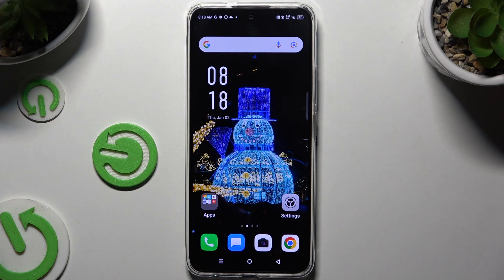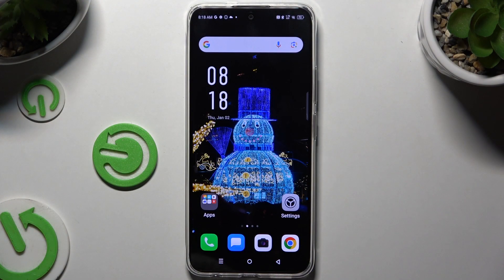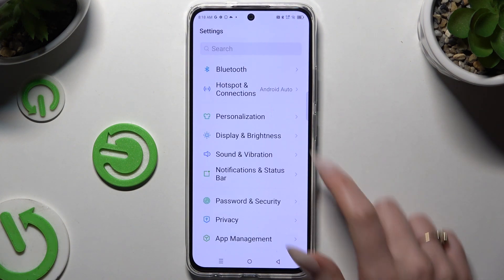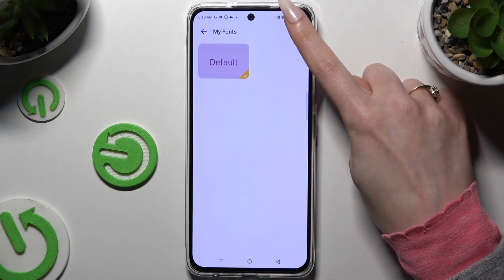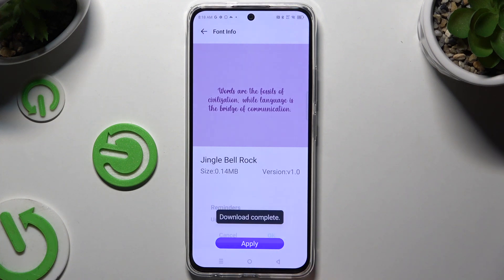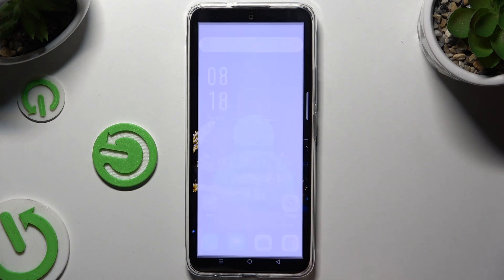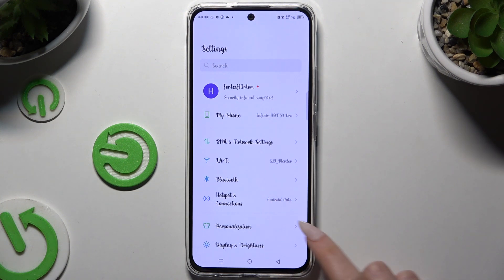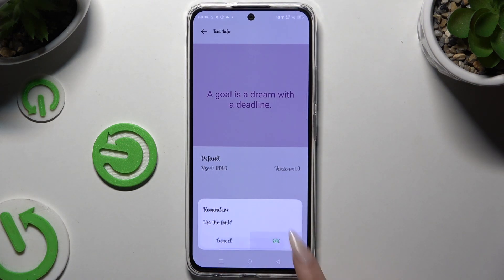How to Change Font Style on INFINIX Hot 50 Pro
Want to personalize the look of your INFINIX Hot 50 Pro? In this video, we’ll show you how to change the font style on your device to make it truly yours. Whether you prefer a bold, sleek, or playful font, this simple guide will walk you through the steps to customize your device's appearance.

How to change the font style on INFINIX Hot 50 Pro?
How to customize font style on INFINIX Hot 50 Pro?
How to adjust the font style on INFINIX Hot 50 Pro?